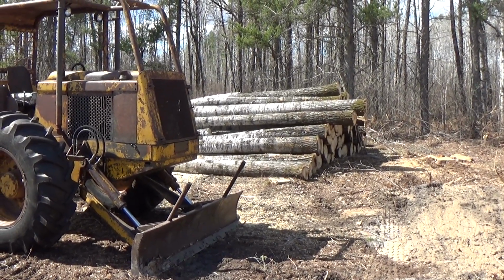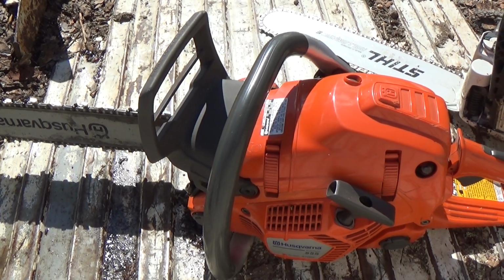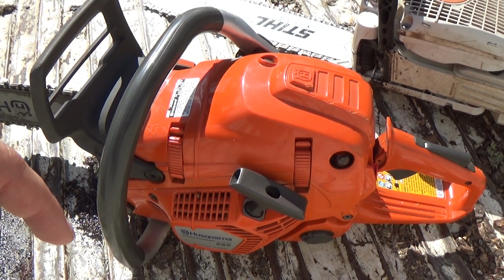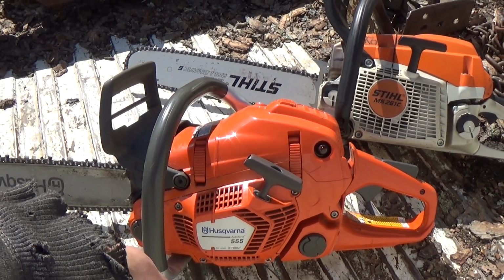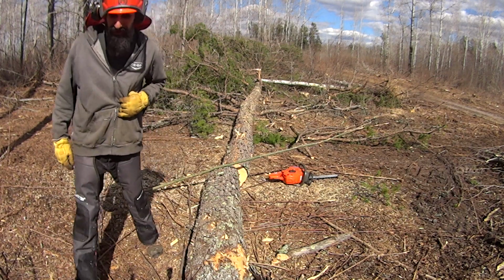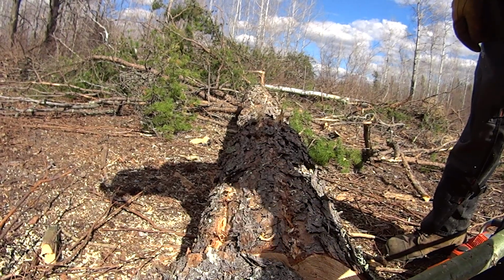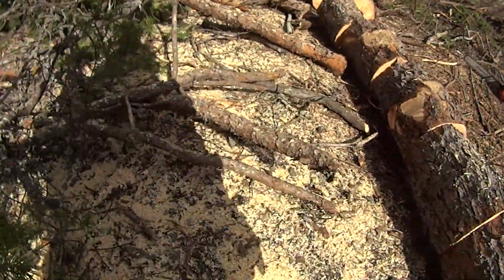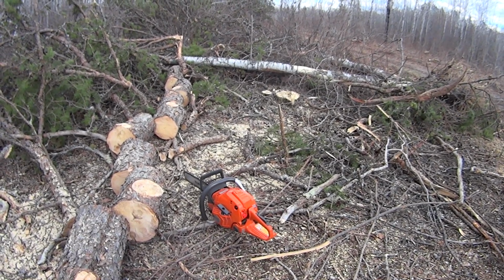Husqvarna 555 chainsaw an overview then some run time at the logging site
In this video @StuInTheSticks break's out another saw from the collection a Husqvarna 555 first gen autotune, because sometimes you just don't feel like tuning a saw. If you like seeing just saw cutting action skip to the last half of this video.